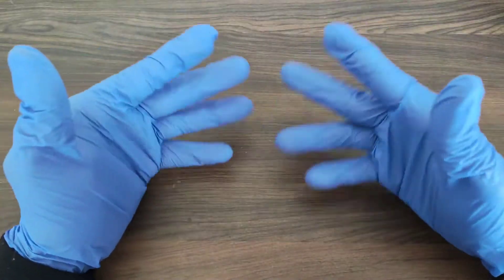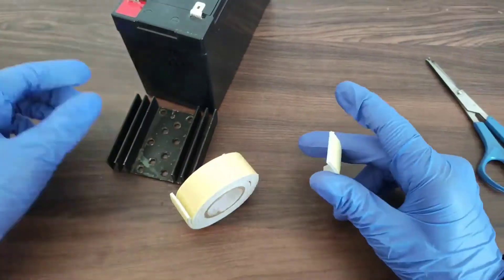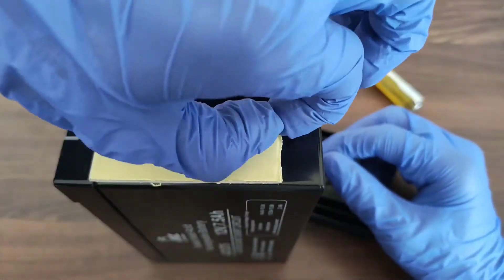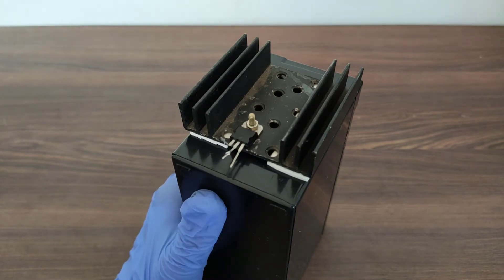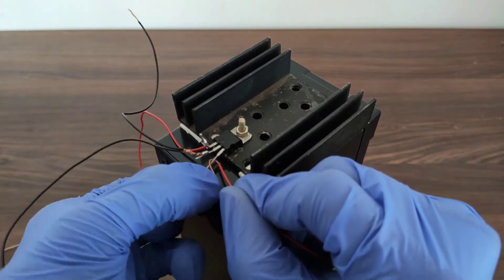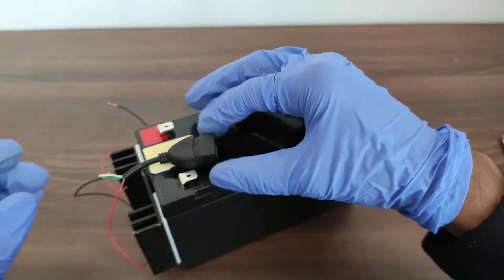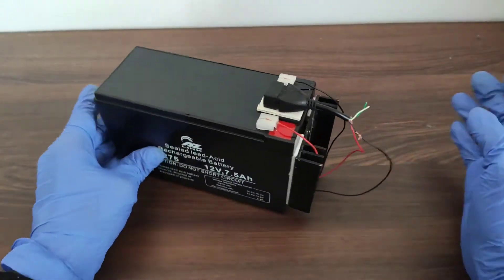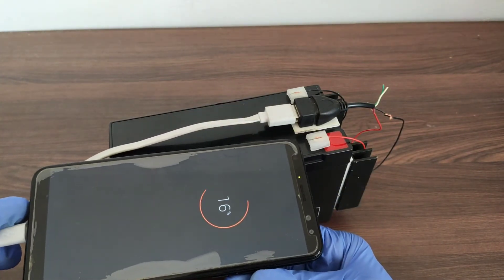50,000mah power bank using 12v 7.5ah lead-acid battery|break the bond